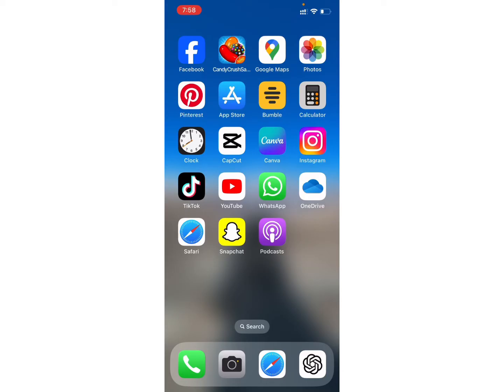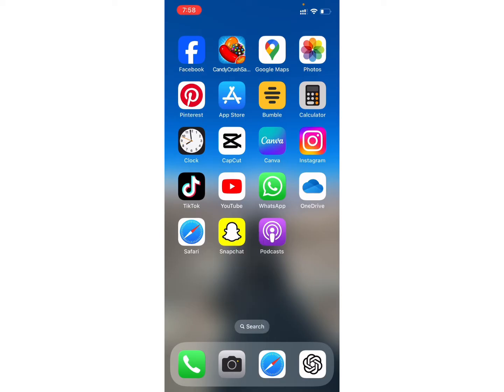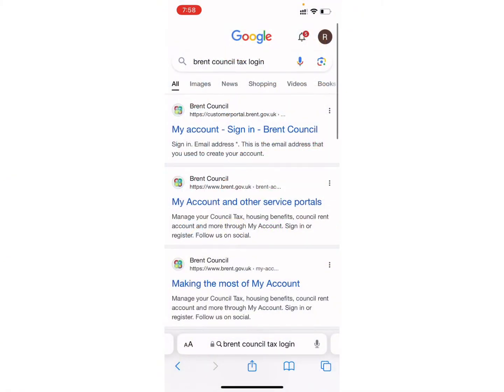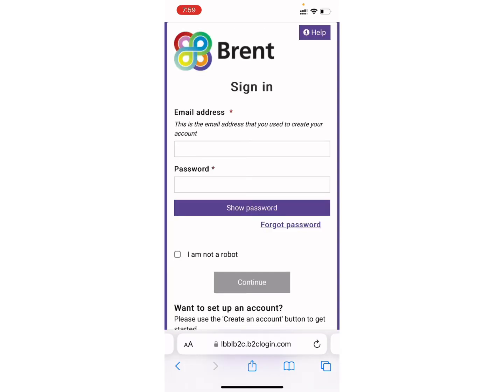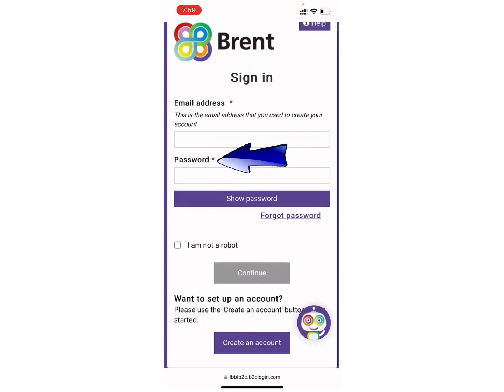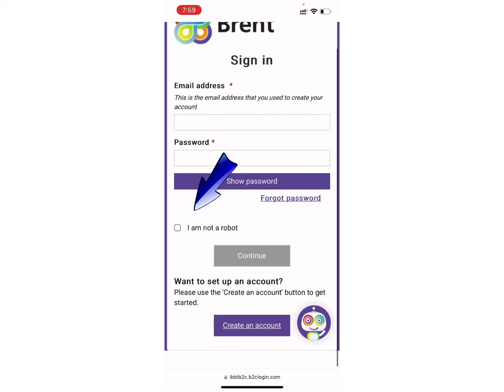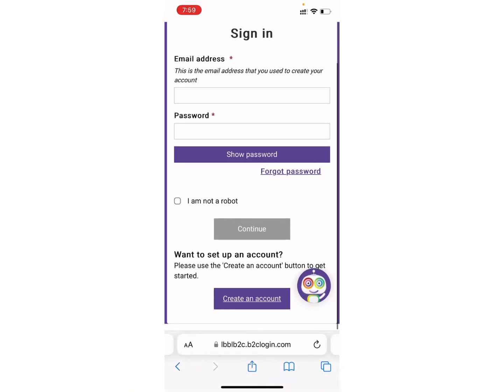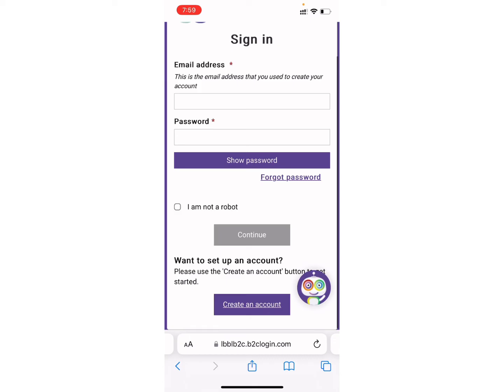How to Login to Brent Council Tax Account 2024 | Sign In to Brent Council Tax Account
This video provides a clear walkthrough on accessing your Brent Council Tax account, where you can manage payments, view your bill, and check your account details. Essential viewing for Brent residents to manage their council tax efficiently! Stay on top of your council tax responsibilities in Brent with this helpful login guide.